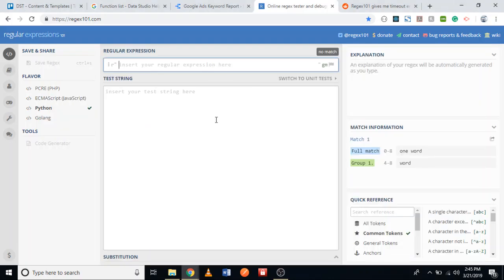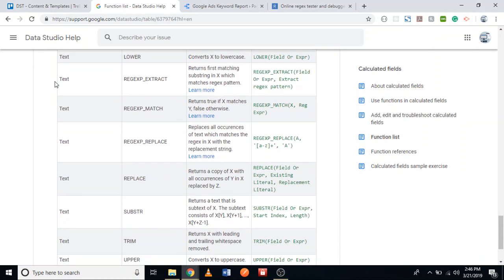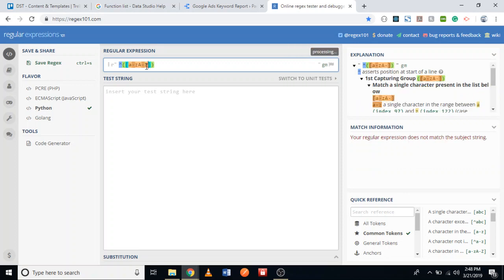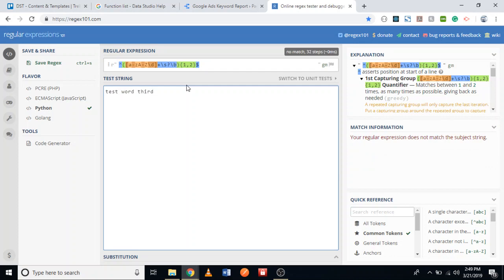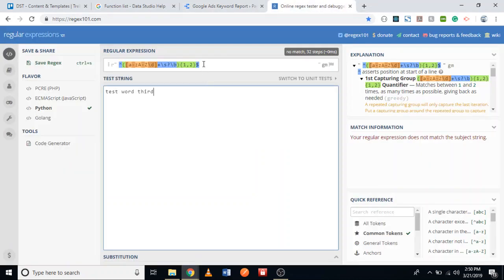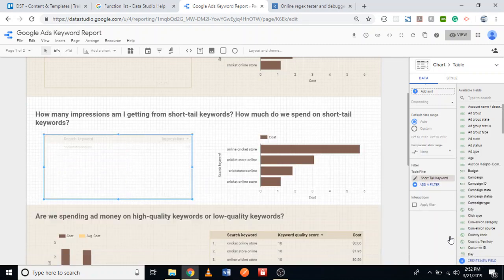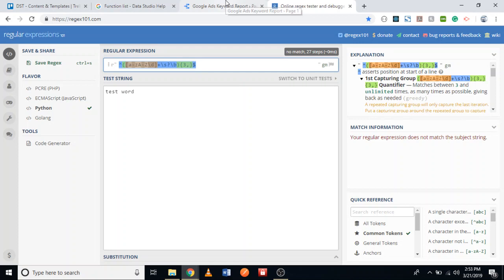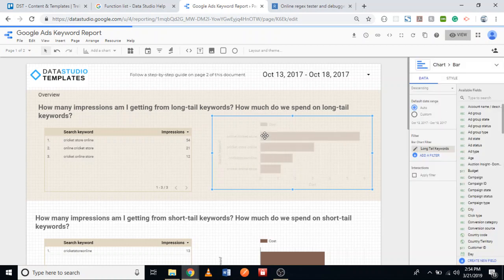Using Regex Expressions In Google Data Studio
Did you know that Google Data Studio gives you a number of functions that you can apply to your data to achieve interesting insights?

In this video, I explain how to create a Regex expression and use it in a Google Data Studio dashboard.